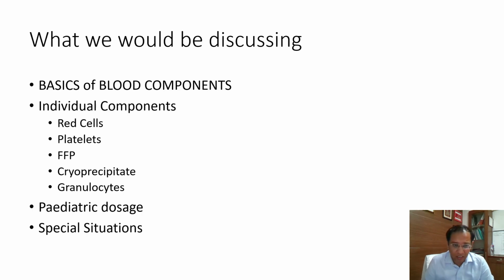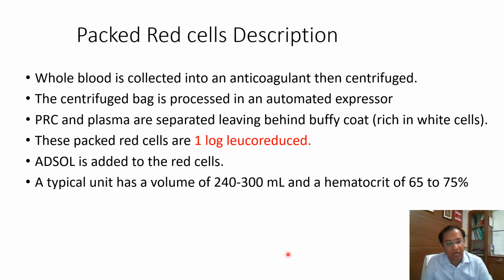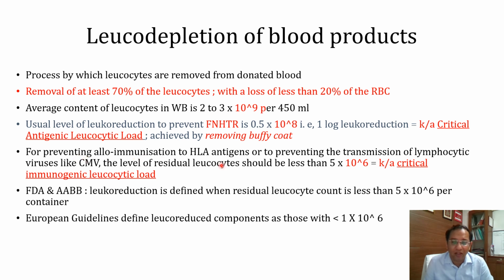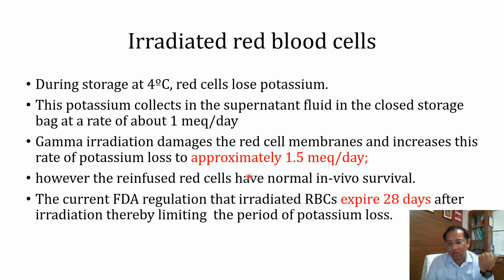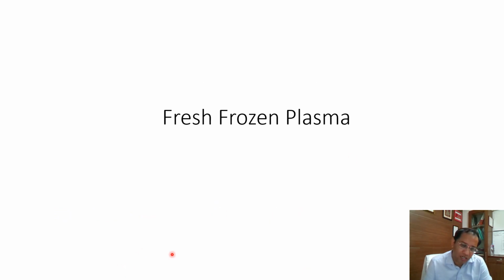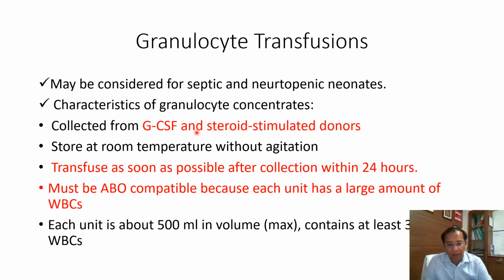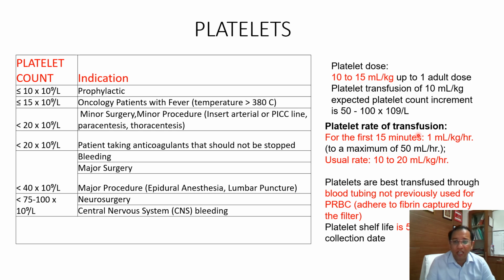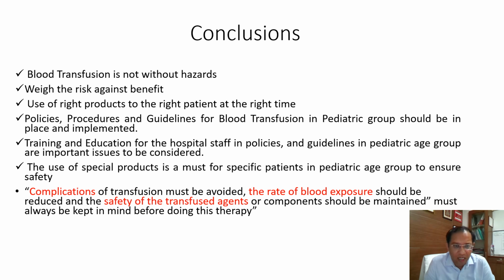Pediatric Transfusion: All u need to know. Episode 28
This video covers all the different aspects of pediatric transfusion.
The dose of blood transfusion and the components and their indications associated with it.